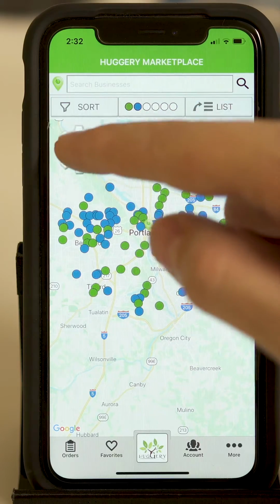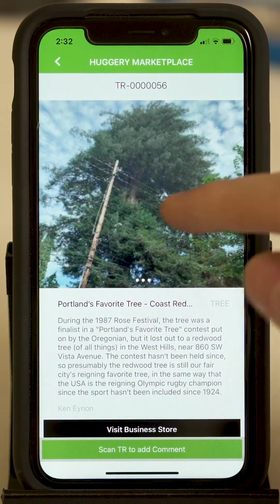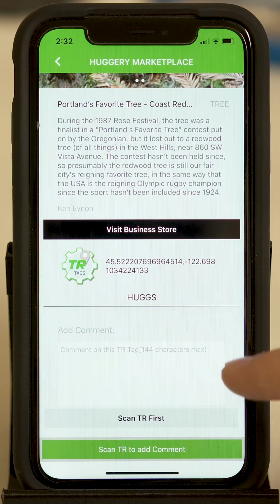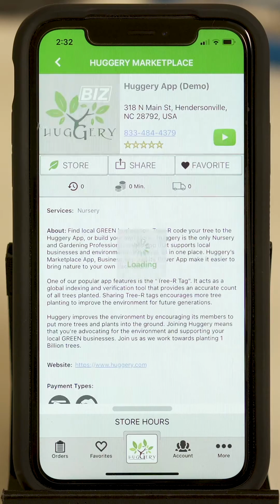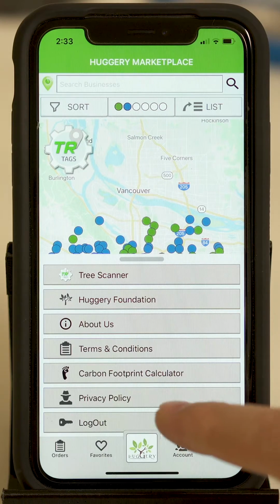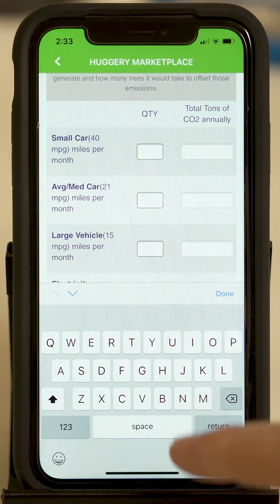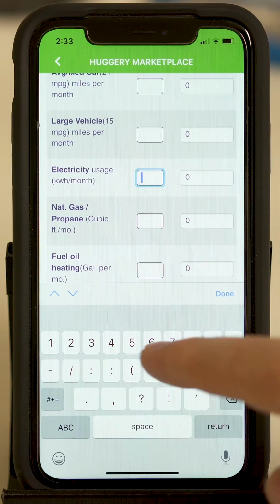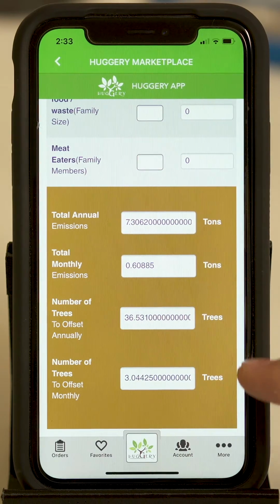Huggery App - Feature Tools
Lets check out the TR Tag and Carbon Footprint Tools in the Huggery mobile app!